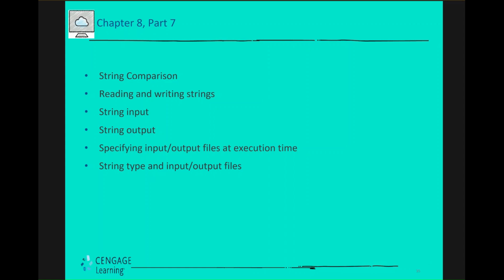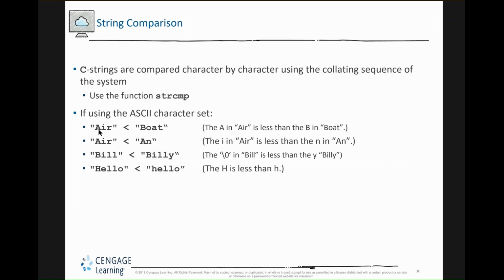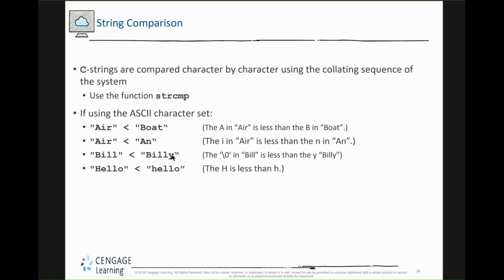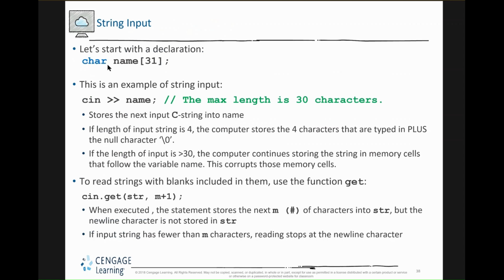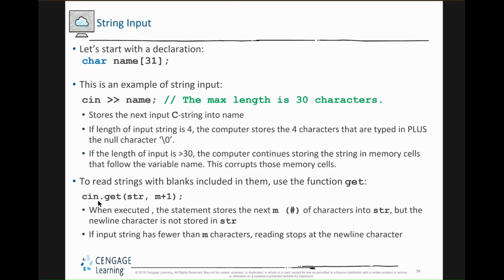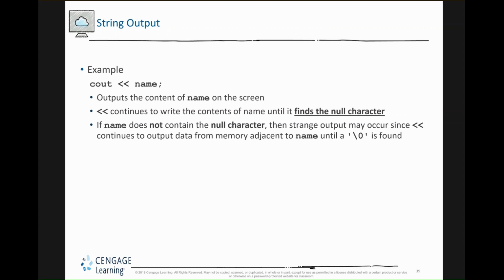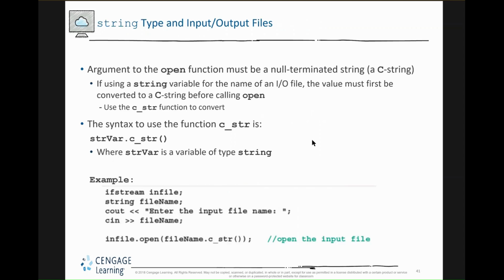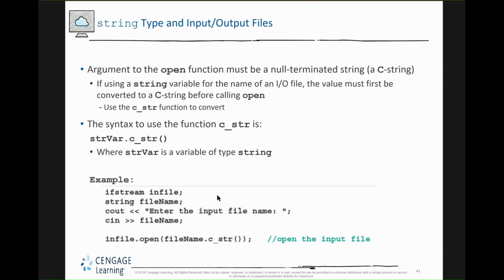Ch8 Review - Part 7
This video covers string comparisons, reading and writing strings, string input, string output, specifying input/output files at execution time and string type with input/output files.